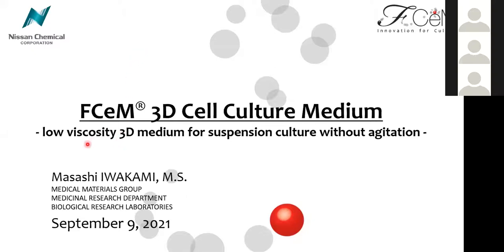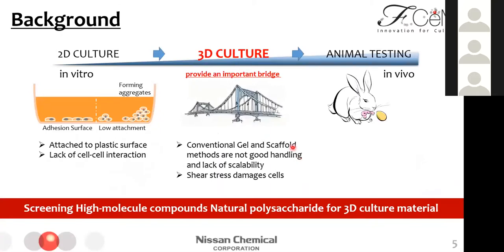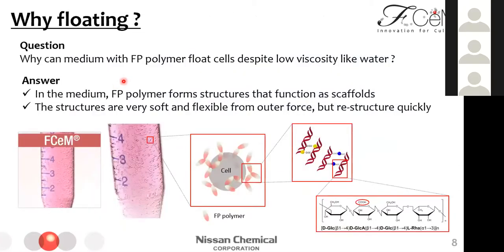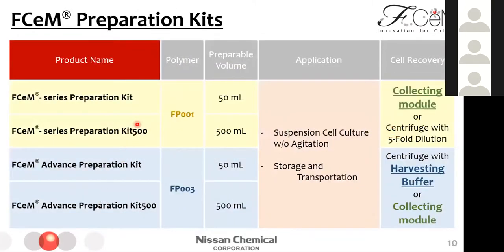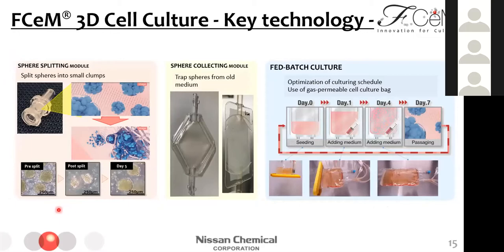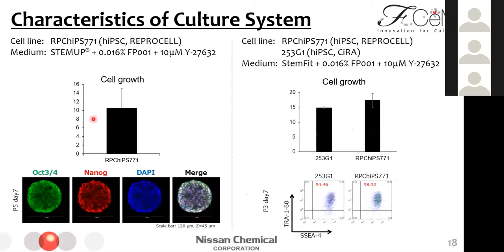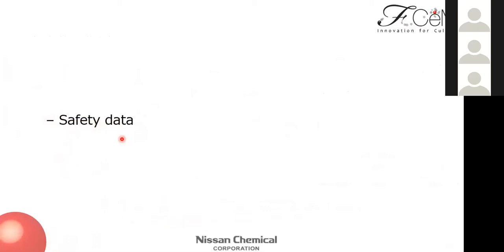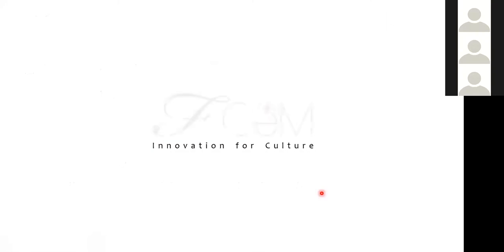How to culture iPSCs in suspension without agitation | REPROCELL